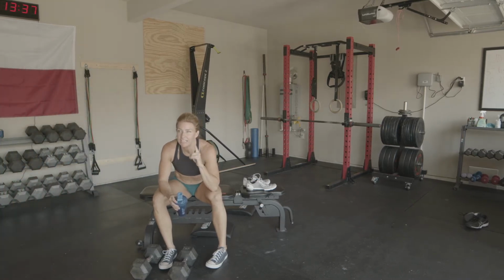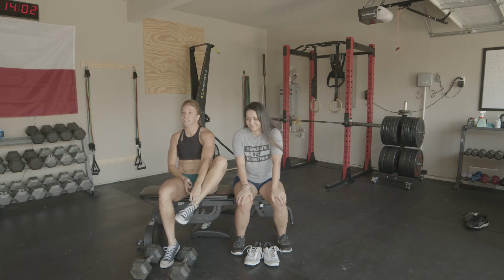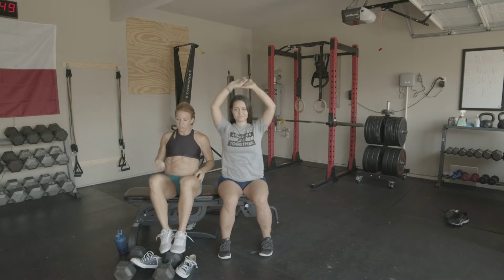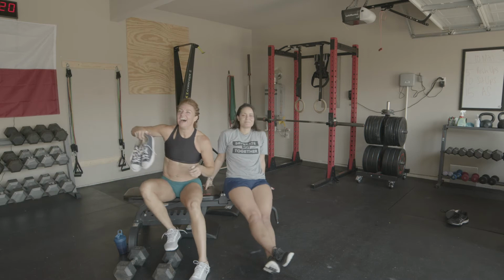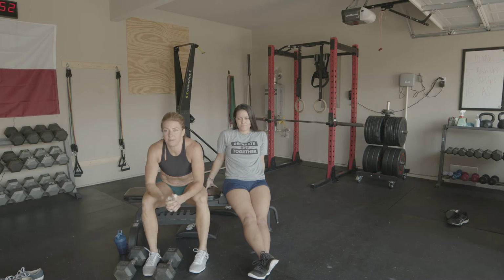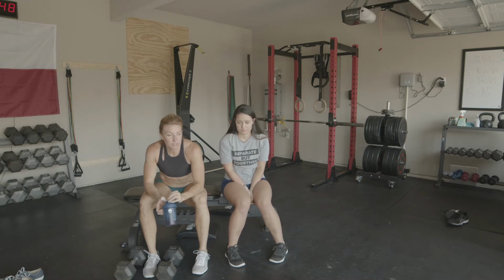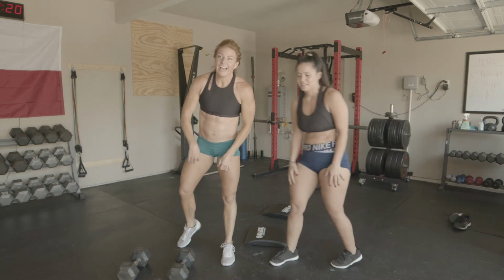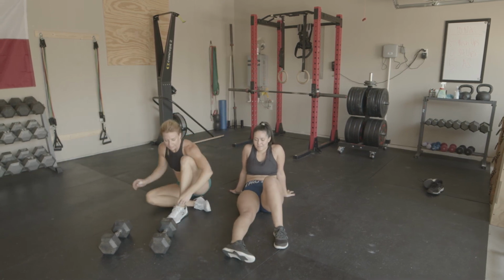Hustlecut Live Workout for July 14, 2020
10 min AMRAP to get your heart rate up, definitely no equipment needed.  Bump it up to 20 minutes if you're feeling frisky.

Checkout for more exercises, live workouts, and fitness products including our "30 Days of Abs" training program.